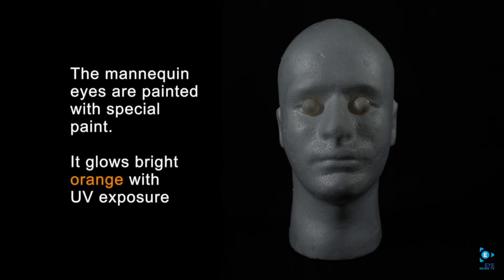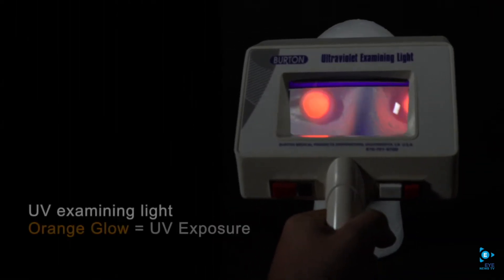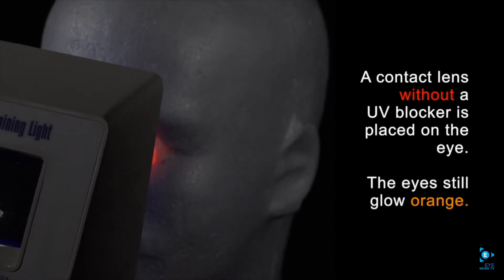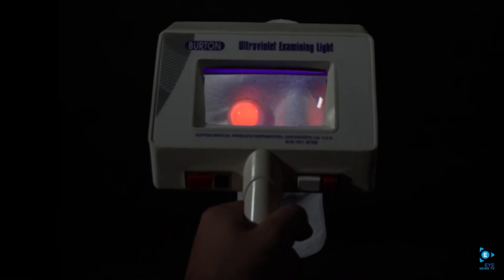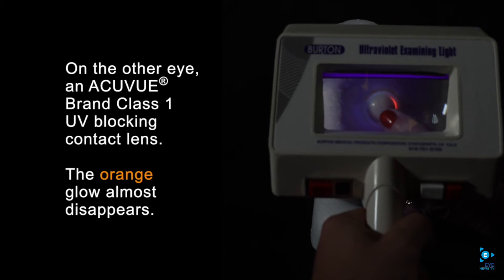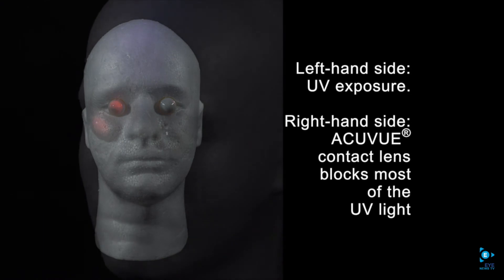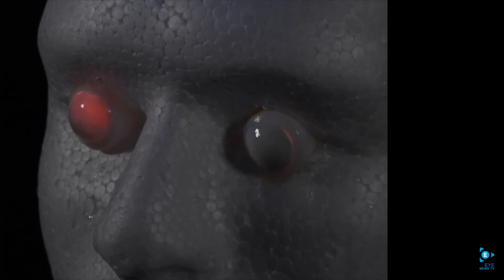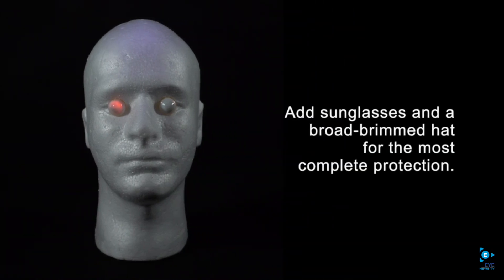How does UV protection work with contact lenses? | ACUVUE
ACUVUE® contact lenses help protect your eyes from UV transmission.

This video explains how UV protection works with ACUVUE.